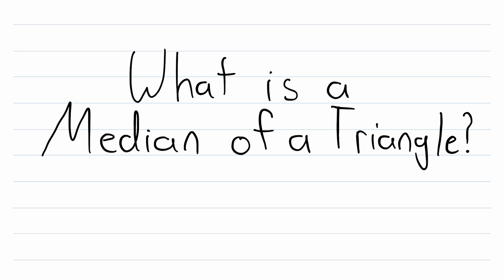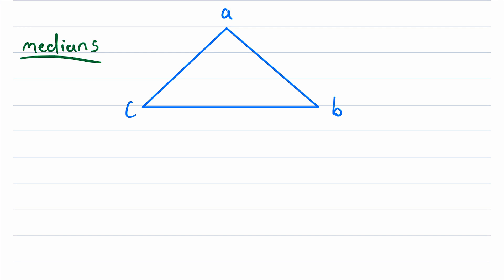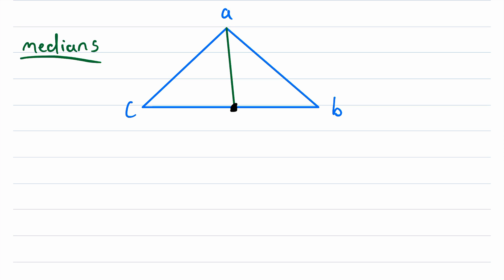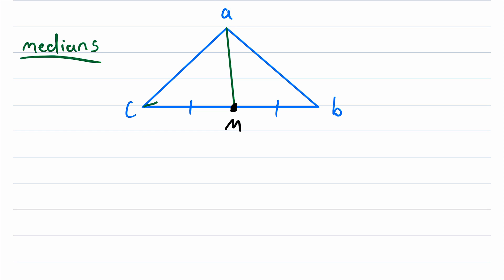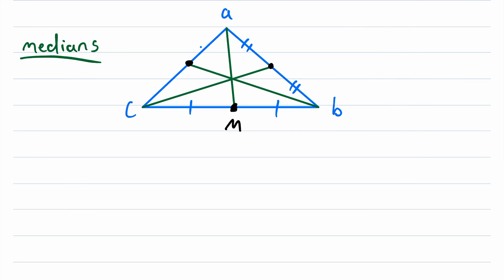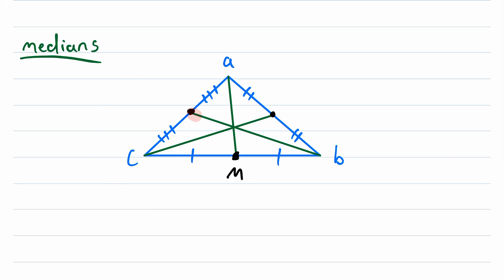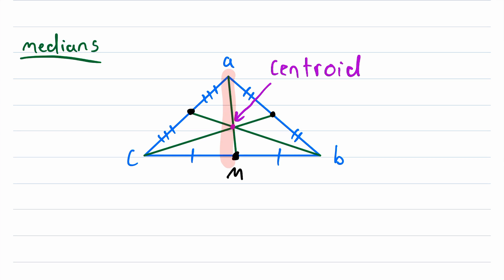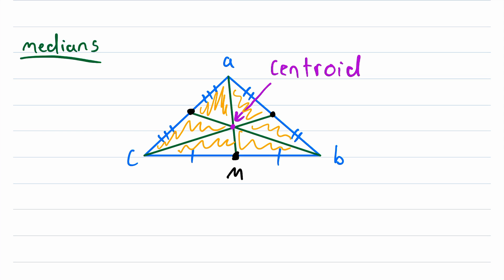What is a Median of a Triangle? | Geometry, Medians, Triangle Centers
What are medians of triangles? In today's video math lesson, we go over just that! We define medians of triangles, and go over a couple of interesting properties of medians!

A median of a triangle is a line segment with one endpoint on a vertex of the triangle, and the other endpoint on the midpoint of the opposite side. Every triangle has exactly three medians, that always intersect inside the triangle. This intersection point is called the centroid. The three medians of a triangle cut the triangle into six smaller triangles, all with equal area. Want to see a proof of either of those facts? Let me know, and be sure to try proving them yourself!